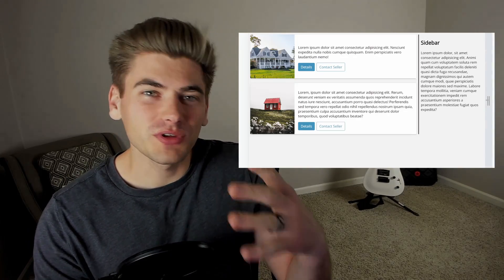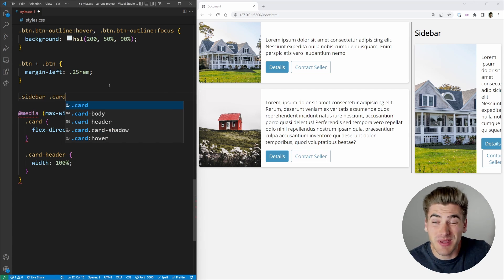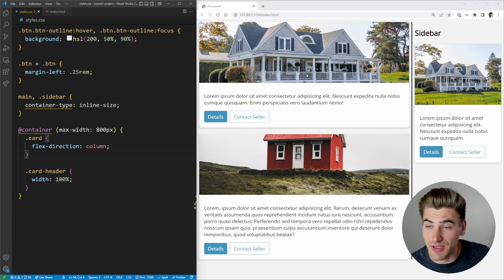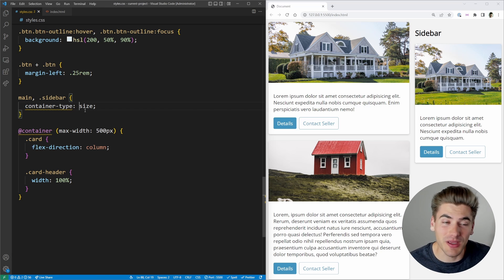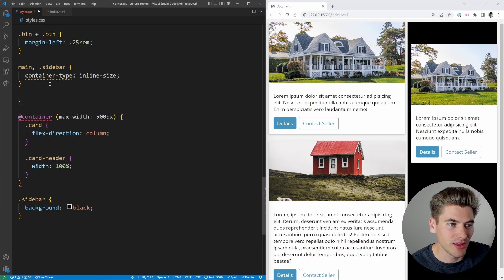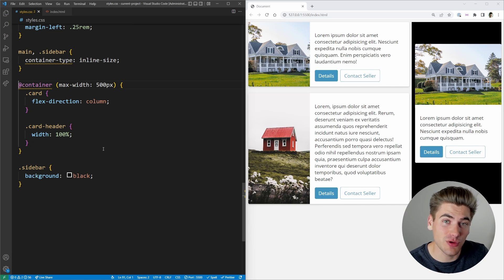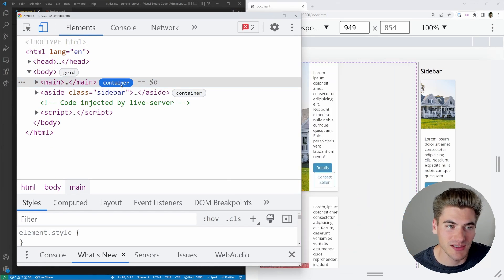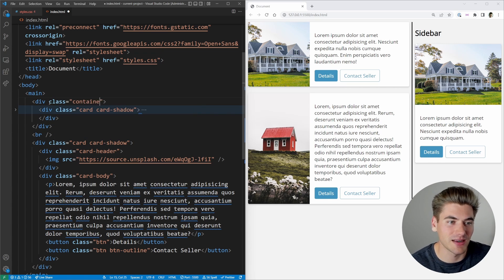Responsive CSS Will Never Be The Same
I cannot believe this is finally here. It has been a few years since container queries were talked about and introduced and now they are finally available in nearly every browser. This will completely change how we write CSS, but I think more importantly it will change how we handle writing components as well. I cannot wait to see what people do with this.

⏱️ Timestamps:

00:00 - Introduction
00:41 - Basic Container Query Example
04:15 - Advanced Container Query Features
08:20 - Container Units
10:00 - Debugging
10:31 - Using The :has Selector